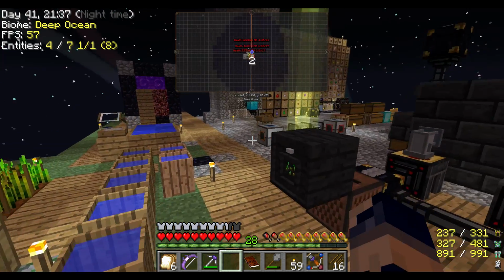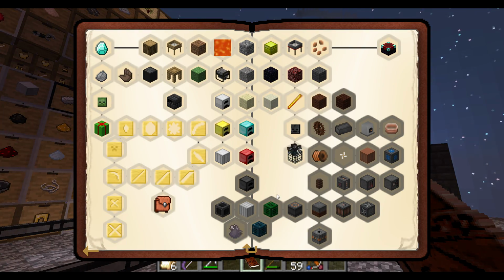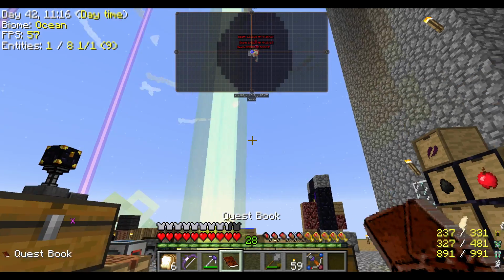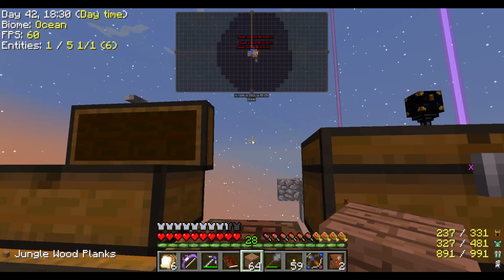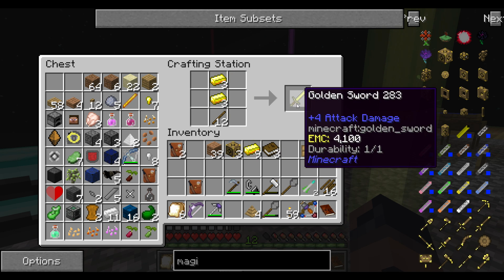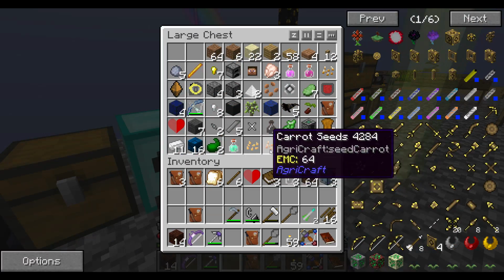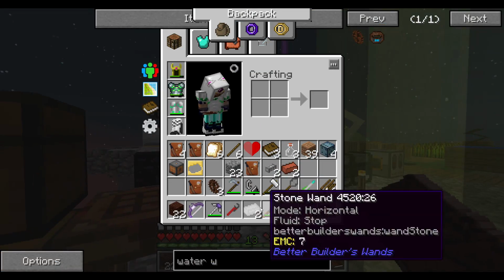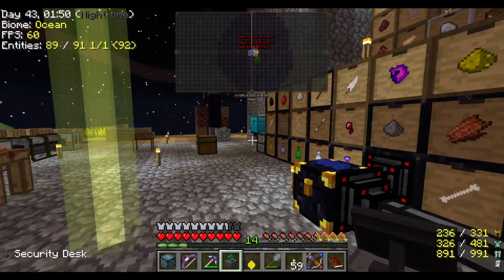Project Ozone Reloaded - Part 11: Trust me, I'm an engineer!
Things are getting complicated!